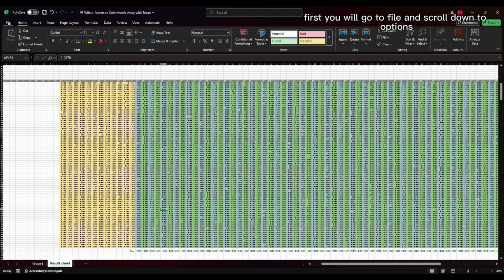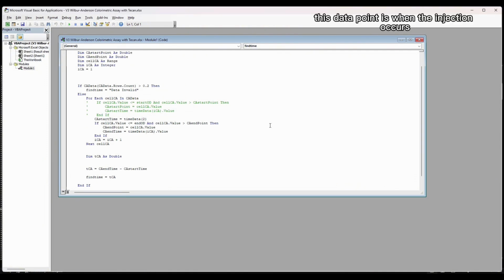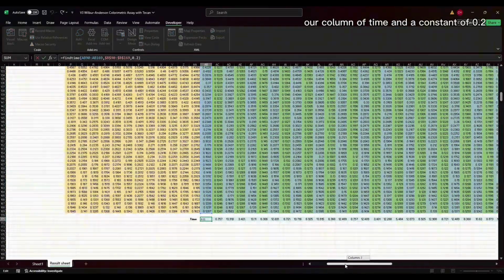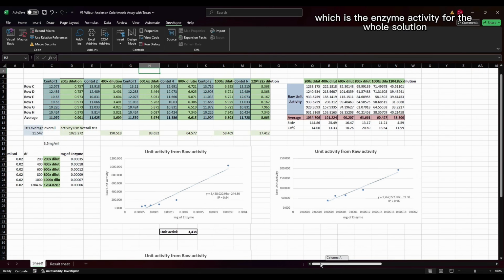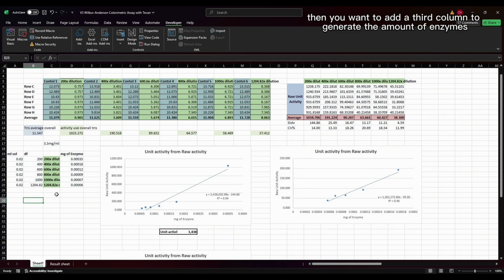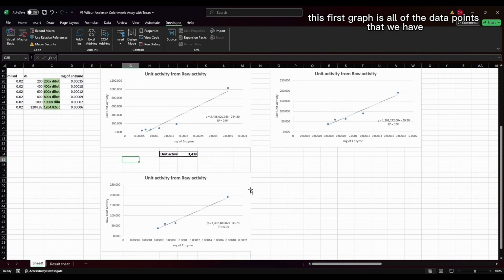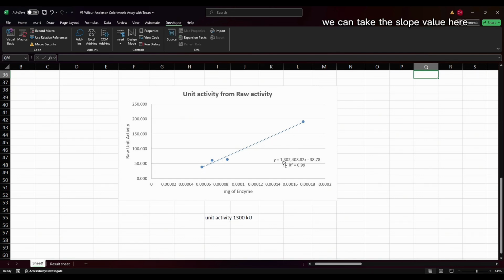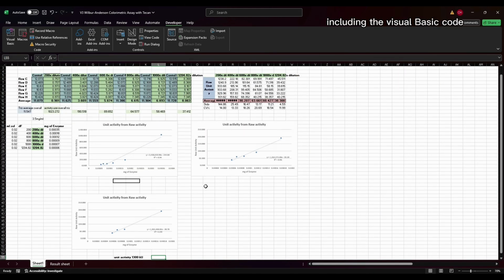Spectrophotometric Wilbur-Anderson Colorimetric Assay for Carbonic Anhydrase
This video demonstrates an adaptation of the classic Wilbur-Anderson assay method for measuring for carbonic anhydrase (CA) enzyme activity. The method relies on the enzyme's ability to catalyze the hydration of carbon dioxide to bicarbonate (CO2 + H2O › HCO3- + H+)  reaction that can be tracked by monitoring the decrease in pH of a buffer solution. The assay measures the time it takes for a saturated CO2 solution to lower the pH as protons (H+) are released during the CO2 hydration reaction.

Q) Is this the only combination of buffer and indicator that can be used?
A) No. The buffer serves as an alkaline reagent for the test, stabilizes the starting pH and slows the pH change to allow accurate measurement. The indicator makes it possible to detect pH change by monitoring color absorbance. Other buffers and indicators that perform these functions can be used.

Q) Can you oversaturate or undersaturate the CO2 water?
A) No you cannot; the water will only saturate to a certain point; it will not “harm” the water to saturate for a longer period of time. However, to avoid undersaturation, bubble with CO2 for at least 30 minutes. Longer is okay.

Q) Do you need a TECAN for this procedure?
A) The TECAN Spark model has an autoinjector, which we found to be important for reproducibility. If not using this instrument, you will need a way to reliably and rapidly inject the CO2-water substrate.

Q) How long can use my bubbled CO2 water?
A) Do not turn off the CO2 bubbler until you are ready to mix the heated water and load the spectrophotometer.  This will help maintain a consistent concentration and minimize loss of CO2 from the water.

Q) How much enzyme (mg) is required?
A) There is not a set quantity of enzyme needed for your stock solution. As long as you have at least 15 uL of the ≈3.5mg/mL solution and at least 3000uL of the 200x dilution stock solution.

Q) Are these the only dilutions I can use?
A) No. Feel free to experiment with other dilutions based on your interests. Keep in mind that different dilutions may have different results and may not be linear. These were the specific dilutions that worked best for the batch of enzymes we had.

Q) None of my data points are linear
A) There may have been an error in your dilution calculations or during the analysis. Double check the math and steps you took for both.

Q) What kind of enzyme is required?
A) This assay is for use with carbonic anhydrase (CA) enzymes. CA enzymes are found naturally in many different organisms, including animals, plants and microorganisms. CA can be purchased from research chemical suppliers, such as, Carbonic Anhydrase from bovine erythrocytes (bCA, C2624-100mg) from Sigma-Aldrich. This enzyme is supplied in a dry powder form. It should be stored sealed in the refrigerator or freezer to extend its shelf life.

Q)What reaction is occurring?
A) The reaction is the reversible hydration between CO2 and water. CA in the wells catalyzes the reaction as CO2 water is injected into each well. The reaction causes the Tris blue pH indicator to change color. During the reaction, the chemical structure of the bromothymol blue indicator changes from blue at a higher pH (alkaline) to yellow at a lower pH (acidic).

TECAN Spark (Spectrophotometer) Set-up
Incubation program:
It takes 15-20 minutes for the TECAN to reach 30°C. After it reaches this temperature, then insert the plate and incubate at 30°C for 15 minutes

Test program:
Target temperature: 30°C
Temperature Wait max/min: 29.5°C/30.5°C
Absorbance: 615 nm
Kinetic cycles: 80
Interval time: 200 ms
Part of plate B1-H12

The Visual Basic code referred to in the video for use with the spectrophotometer kinetic results is copied below:

Public Function findtime(CAData As Range, timeData As Range, endOD As Double)
    Dim CAstartTime As Double
    Dim CAendTime As Double
    Dim CAstartPoint As Double
    Dim CAendPoint As Double
    Dim cellCA As Range
    Dim iCA As Integer
    iCA = 1

    If CAData(CAData.Rows.Count) › 0.2 Then
        findtime = "Data Invalid"
    Else
        For Each cellCA In CAData
        '    If cellCA.Value ‹= startOD And cellCA.Value › CAstartPoint Then
        '        CAstartPoint = cellCA.Value
        '        CAstartTime = timeData(iCA).Value
        '    End If
            CAstartTime = timeData(2)
            If cellCA.Value ‹= endOD And cellCA.Value › CAendPoint Then
                CAendPoint = cellCA.Value
                CAendTime = timeData(iCA).Value
            End If
            iCA = iCA + 1
        Next cellCA

        Dim tCA As Double

        tCA = CAendTime - CAstartTime

        findtime = tCA

    End If
End Function

Note: The usual angle brackets in the above code were replaced with '‹' or '›' to make it YouTube compatible.